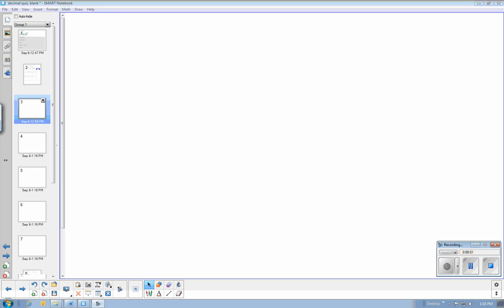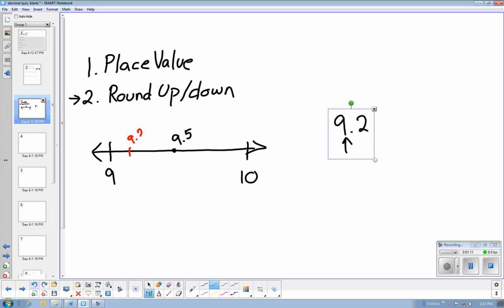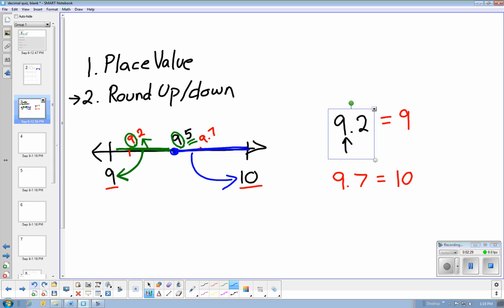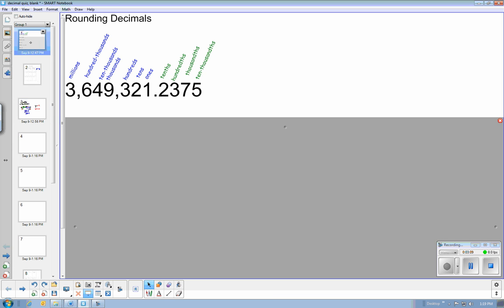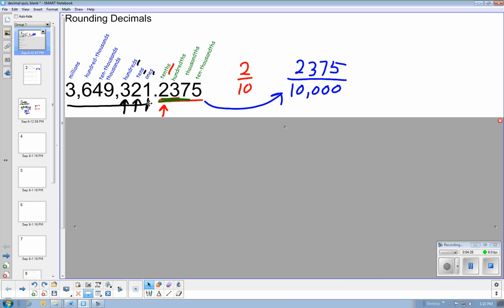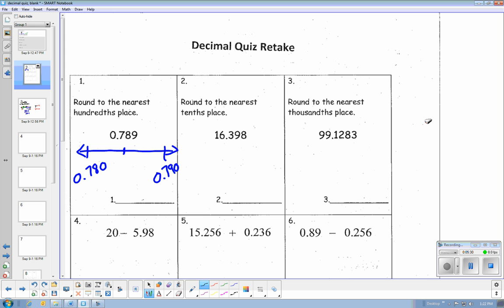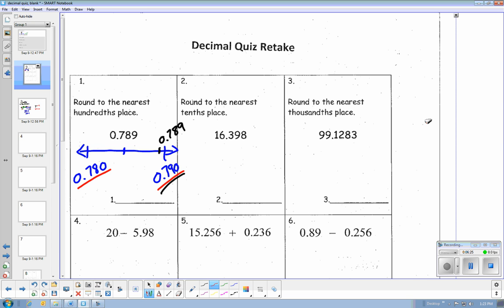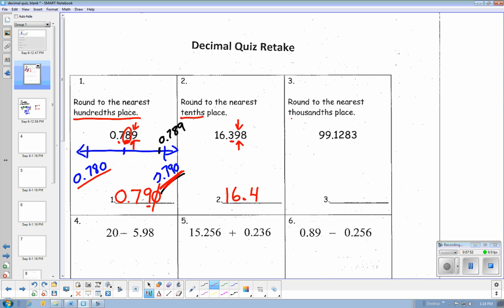Rounding, quiz examples